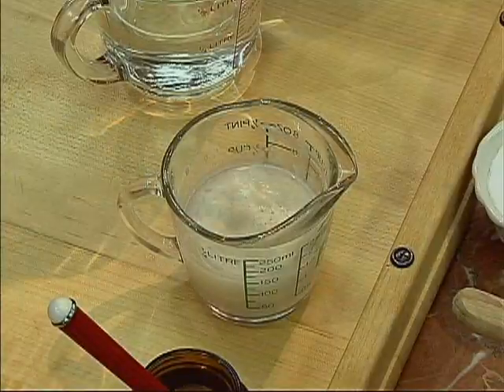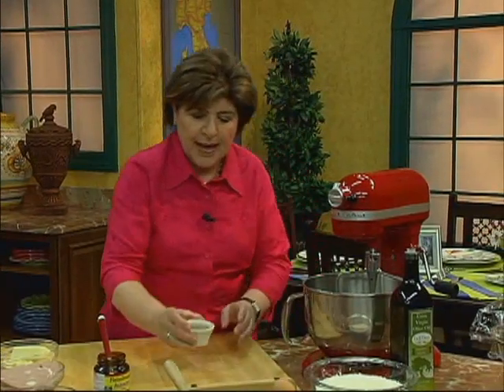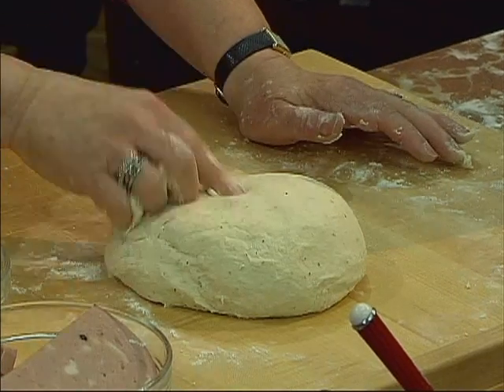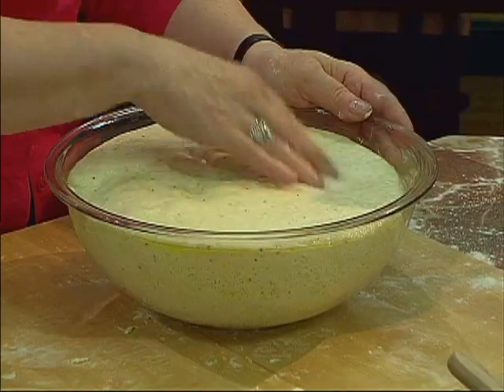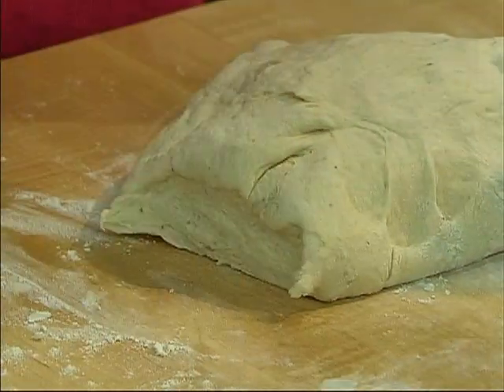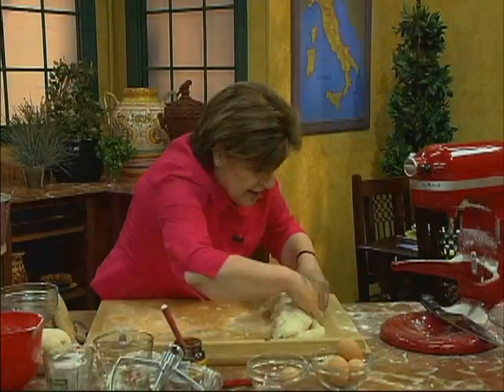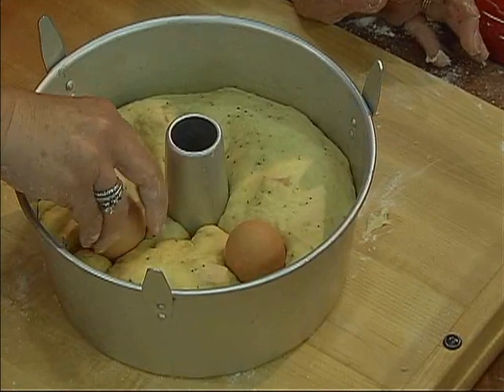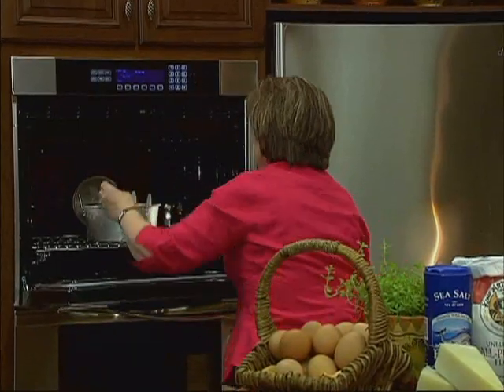Ciao Italia - Neapolitan Stuffed Easter Bread 2020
Ciao Italia 2020-r1363  Neapolitan Stuffed Easter Bread